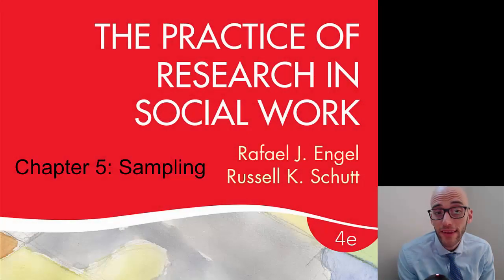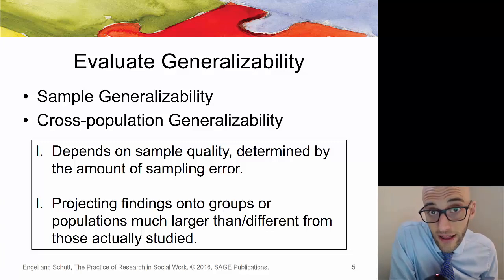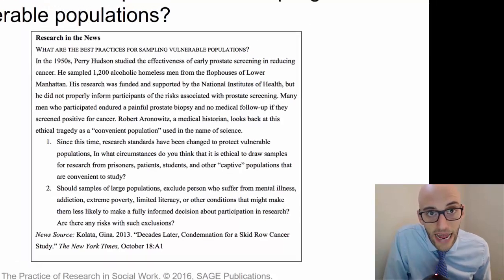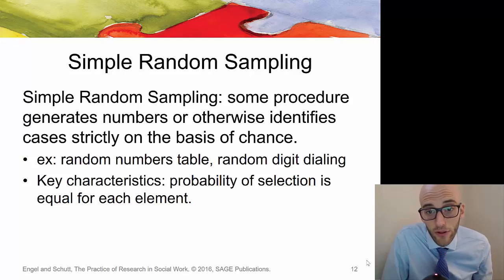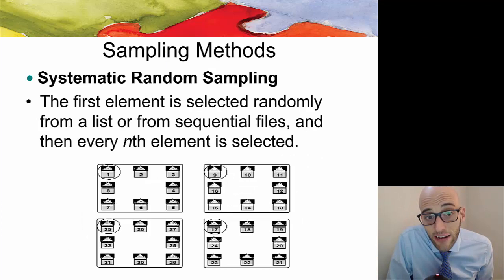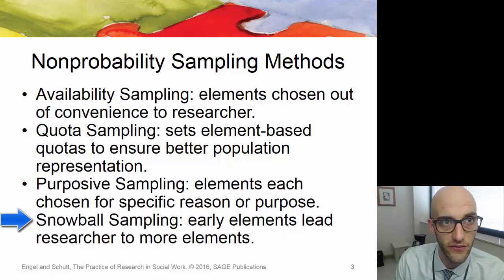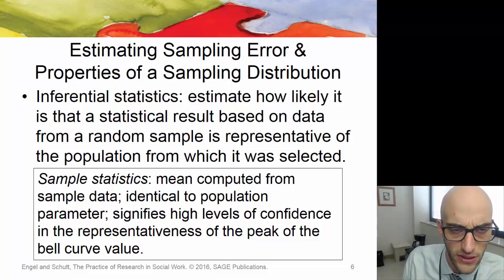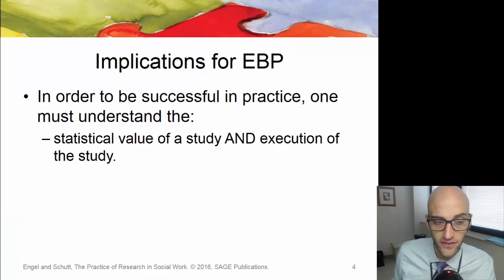Module 5 - 662 2018 Update